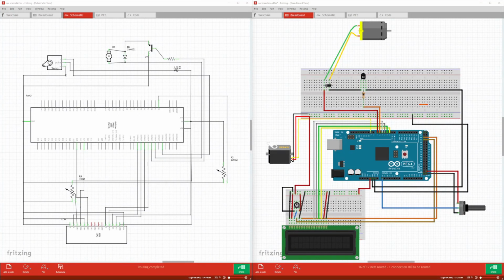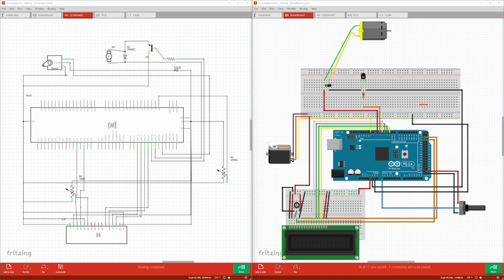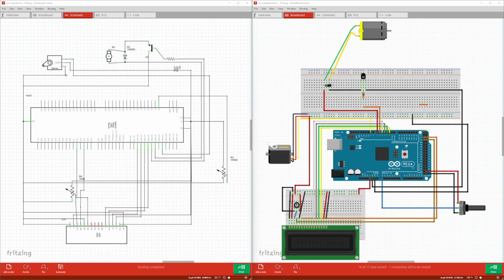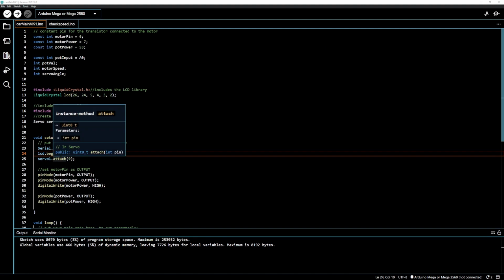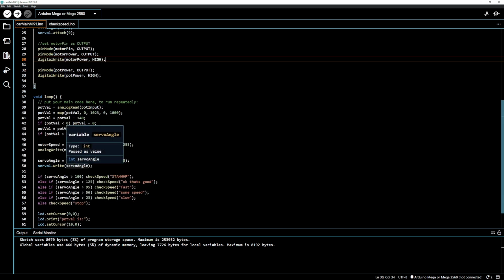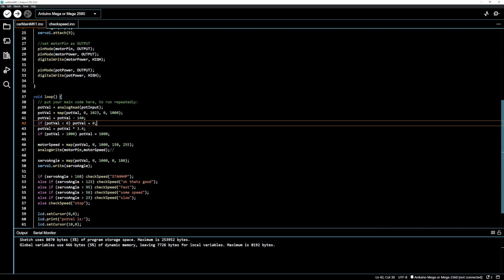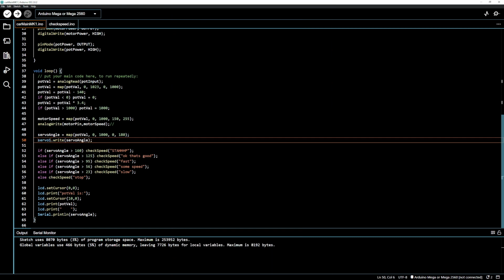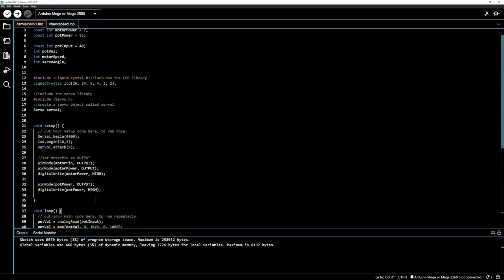Arduino project #4: Arduino go Vroom